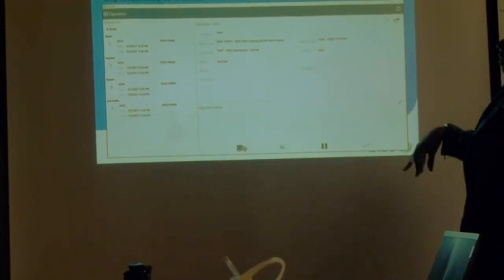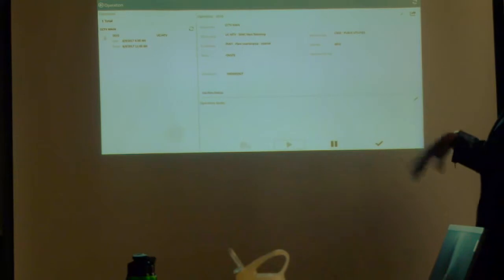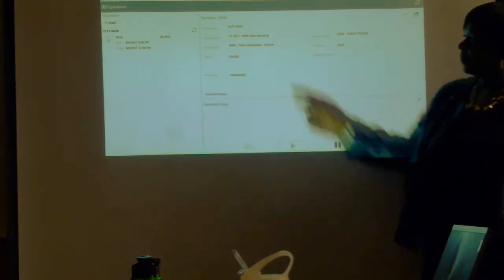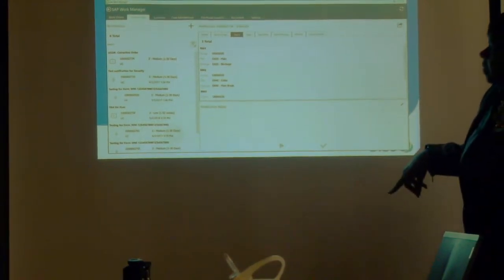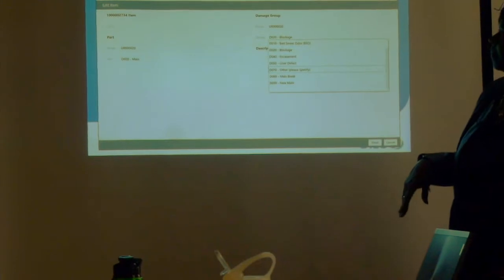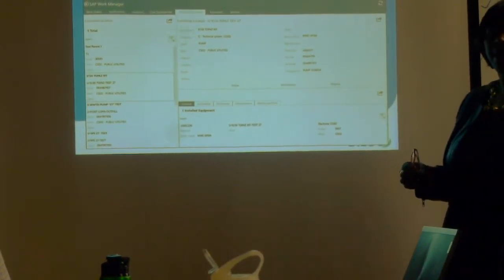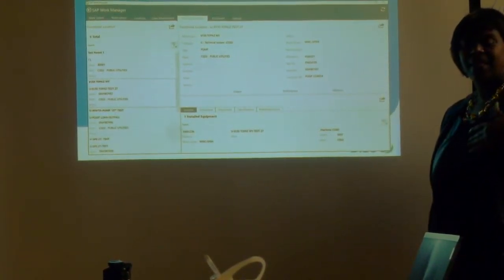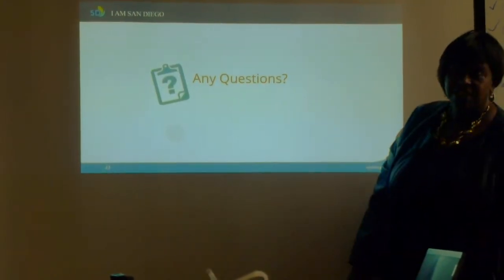SAP Work Manager ~ Glynis Terry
SAP Training; part of the IAM San Diego Project